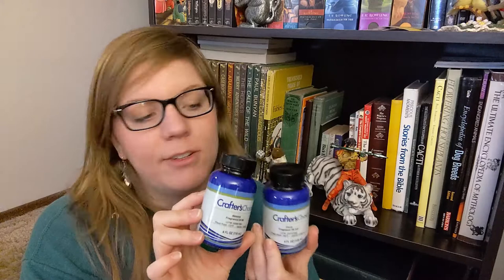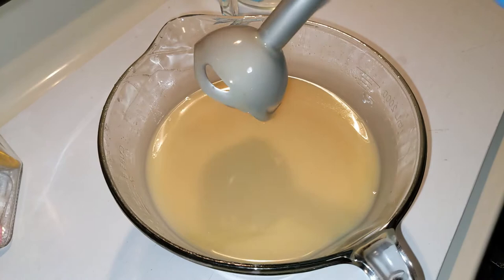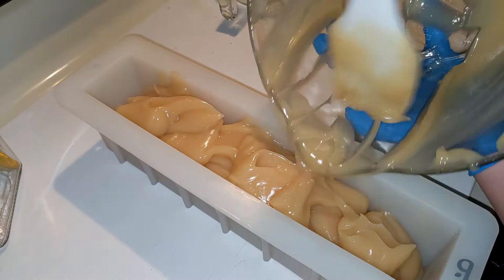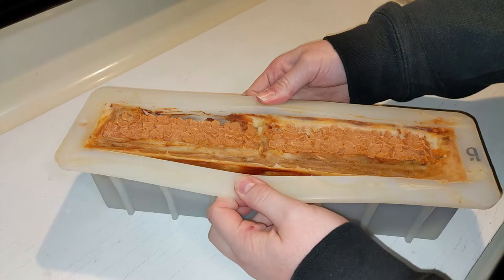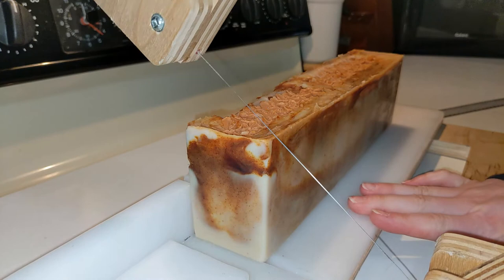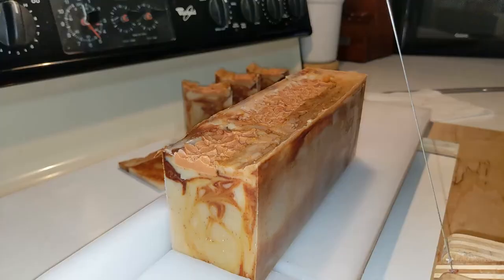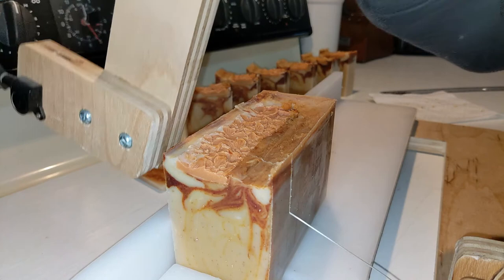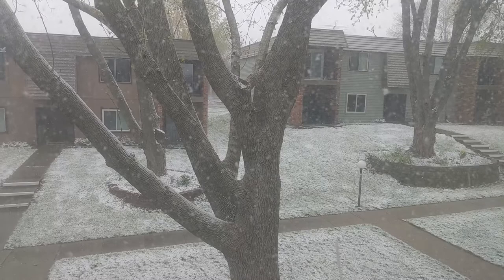Accelerating Excitement | Turmeric, Oatmeal, Honey, Almond, Clove (cold process soap) Batch #73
Ingredients: Water, Lye, Coconut Oil, Lard, Cocoa Butter, Shea Butter, Olive Oil, Canola Oil, Castor Oil,  Oatmeal, Honey, Turmeric, Powdered Sugar, Kaolin Clay, Sodium Lactate, Tussah Silk Fibers, Embed
Fragrance: Almond & Clove